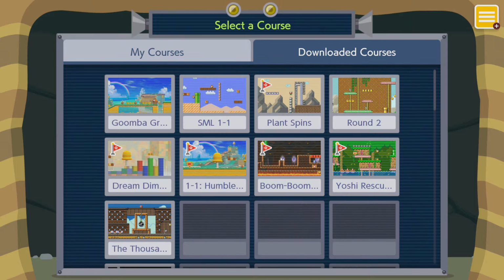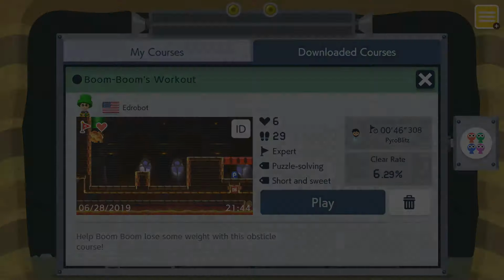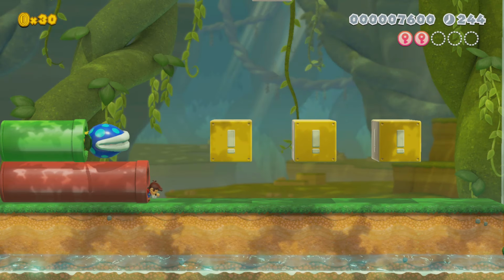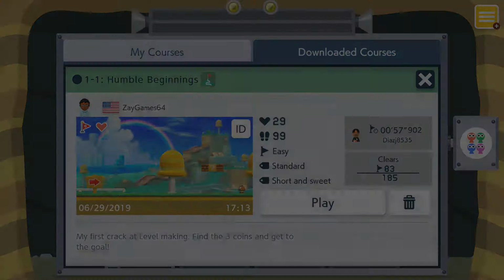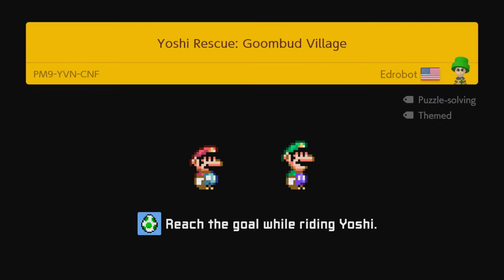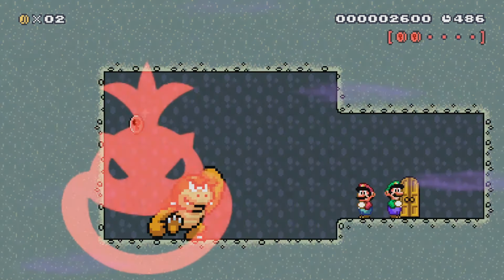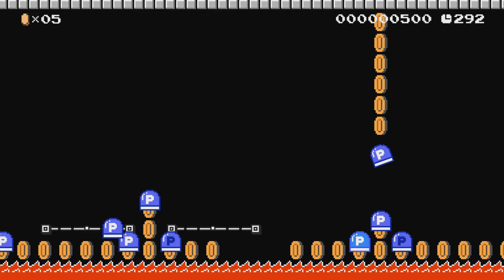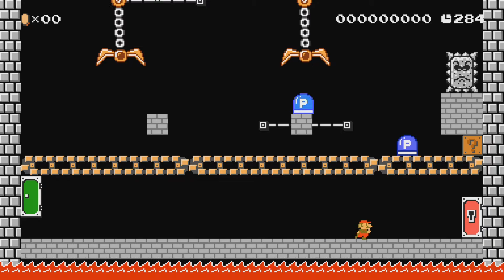Playing Our Friends' Levels in Mario Maker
Happy 4th of July Everybody! Here's our obligatory Super Mario Maker Video!

Courses + IDs:
Goomba Greens: 3D6-F3W-0SF
SML 1-1: 1WJ-8JL-D3G
Plant Spins: JT3-D8V-GKG
Round 2: 1FK-69B-Q1H
Boom-Boom's Workout: CL3-K46-50H
Dream Dimension: 592-QX0-WWG
1-1 Humble Beginnings: K38-Q1D-J0G
Yoshi Rescue Goombud Village: PM9-YVN-CNF
The Thousand-Year Door: CDS-TNM-X6G
Seriously, Watch Out For My P: 7D3-B8Q-D8G
P Fortress: FH1-HF0-KJF